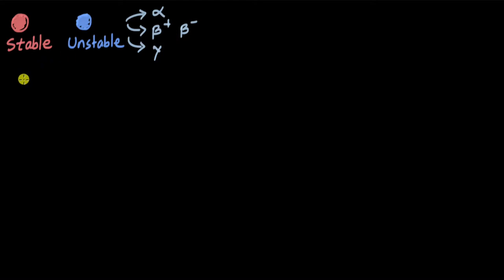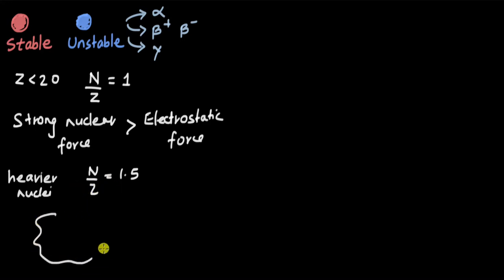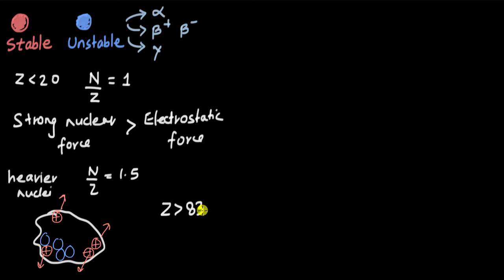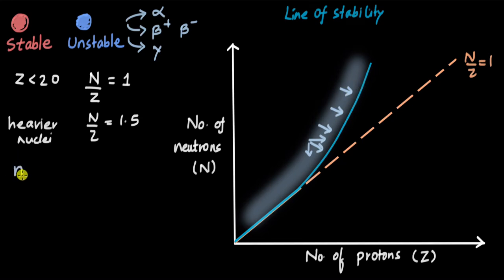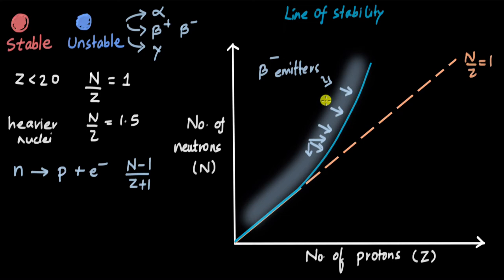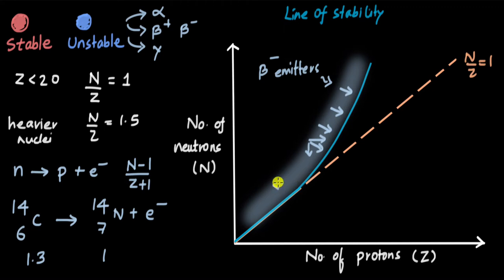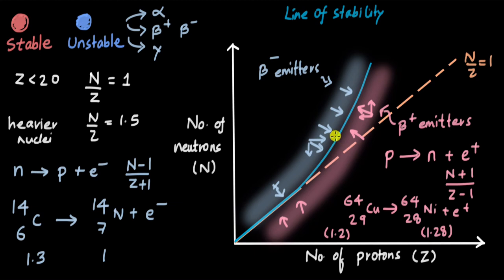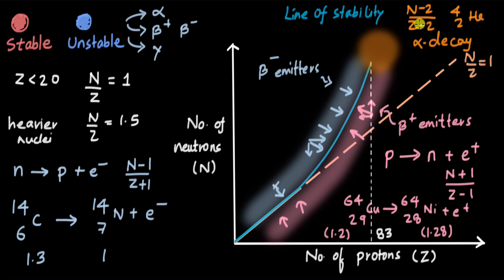When does each type of decay occur? | Nuclei | Physics | Khan Academy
Unstable nuclei can undergo alpha, beta or gamma decay. In this video, we explore when alpha and beta decay occur.

00:00 Introduction
00:35 N/Z ratio
03:38 Plotting N/Z ratio
04:56 Beta minus decay
07:36 Beta plus decay
09:28 Alpha decay

Master the concept of Nuclear Physics through practice exercises and videos